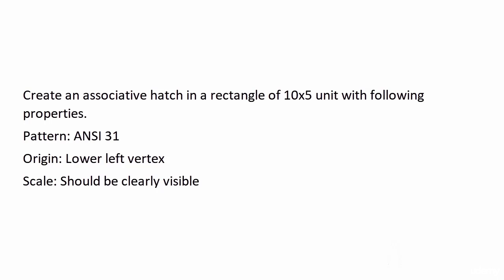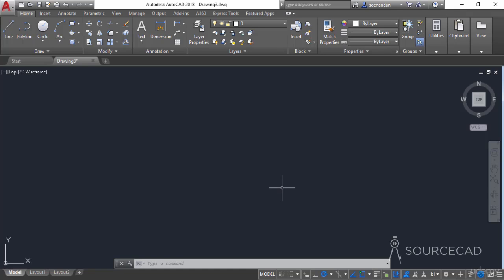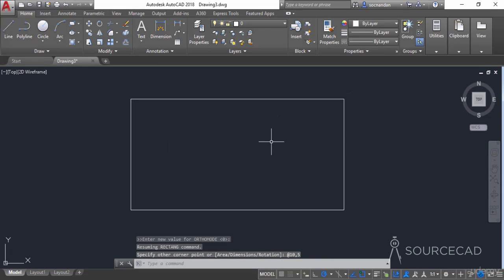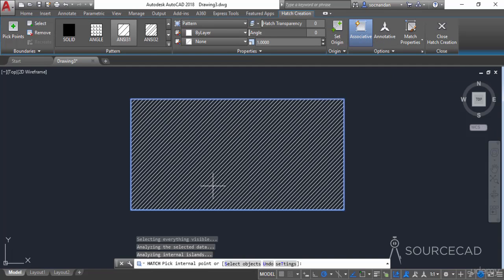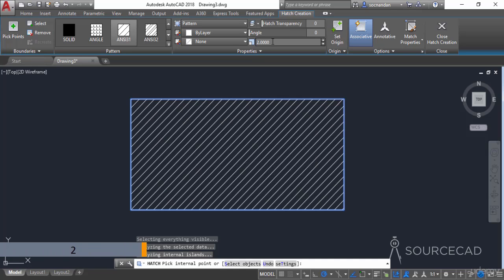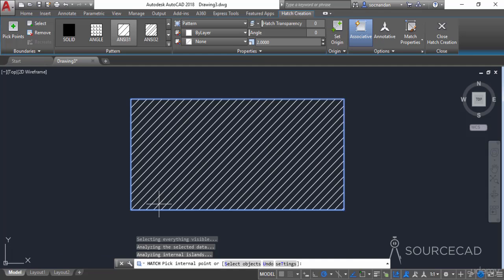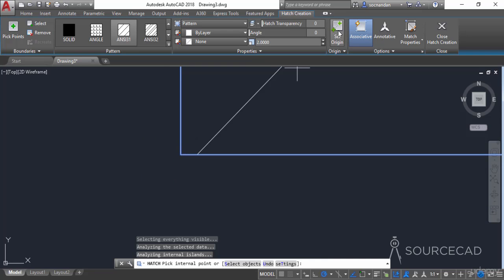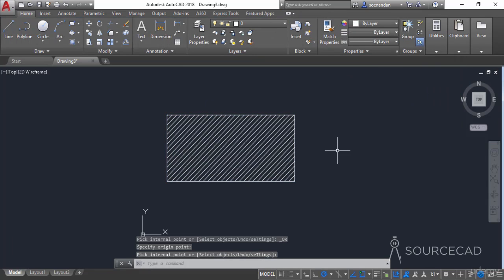063 Practice Question